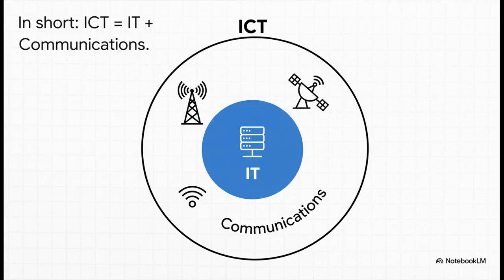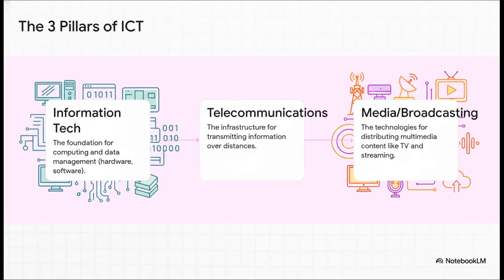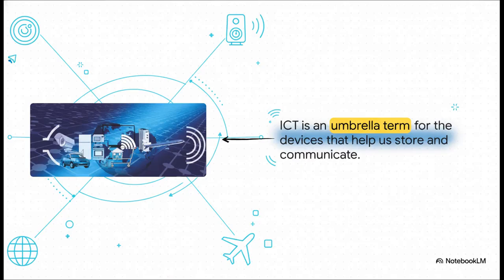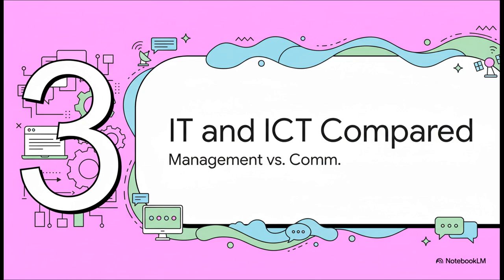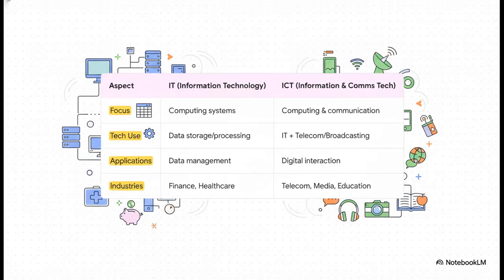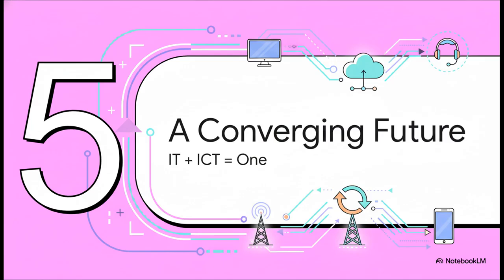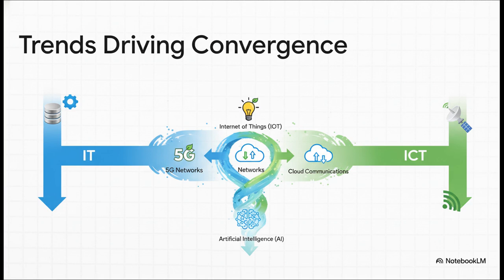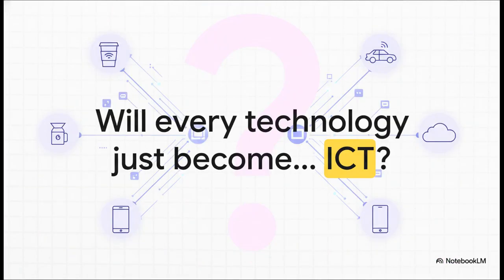ICT vs Computer Science: Which Career Should You Choose?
In this video, you will learn What is ICT (Information and Communication Technology) in a simple and easy way. ICT is an important concept in modern technology and it plays a major role in communication, computers, the internet, and digital systems.

This video is perfect for students, beginners, and anyone who wants to understand ICT basics. I explain the concept of ICT, its meaning, examples, and how it is used in daily life such as smartphones, computers, the internet, and digital communication.

By watching this video, you will understand:
• What is ICT
• Meaning of Information and Communication Technology
• Examples of ICT
• Difference between ICT and IT
• Importance of ICT in modern life

▶ Part of our free series ICT Zero to Hero: 20 simple videos for complete beginners.